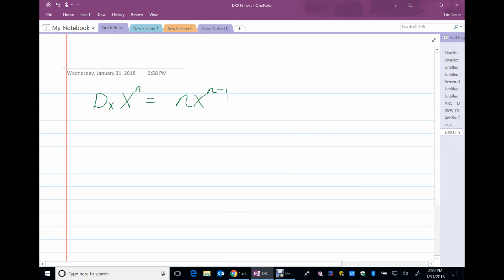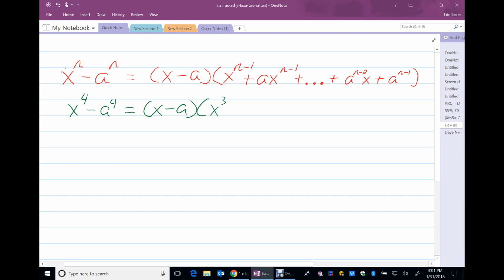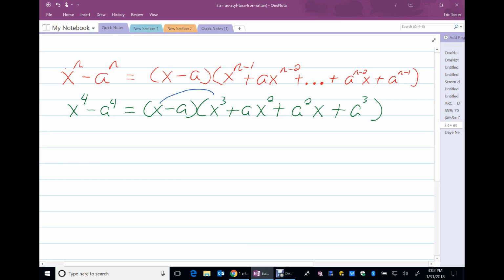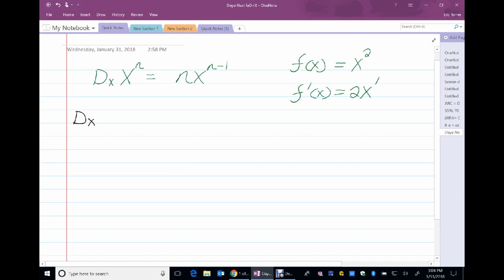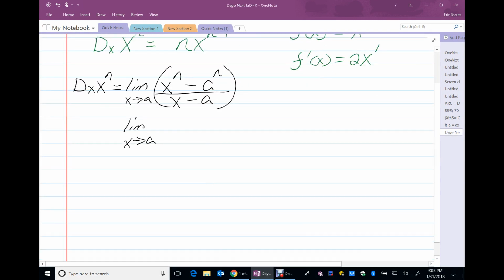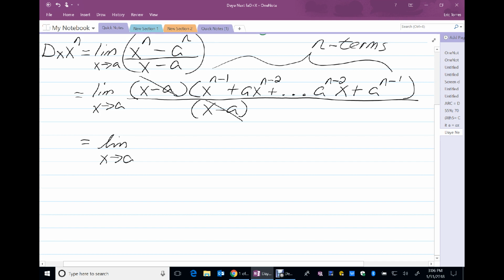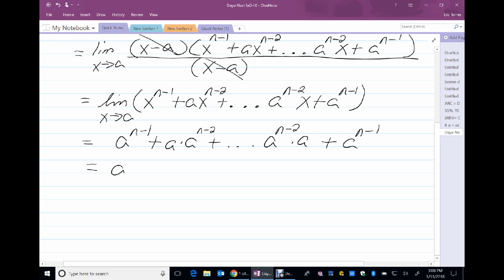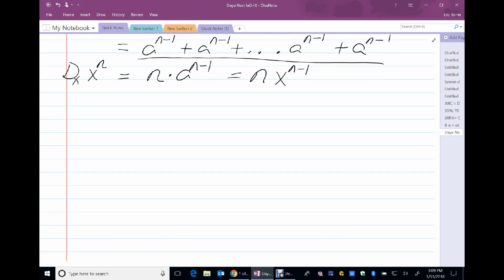Derivative: Proof of Power Rule for Integer Exponent